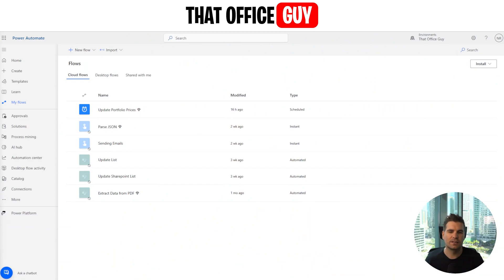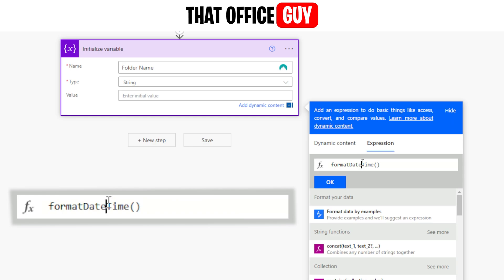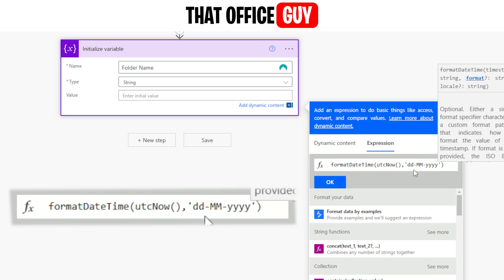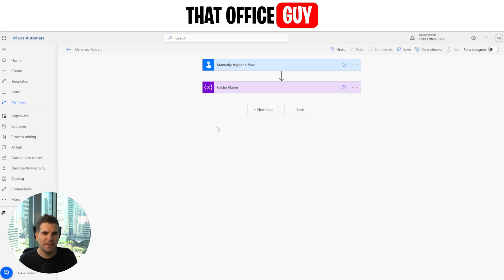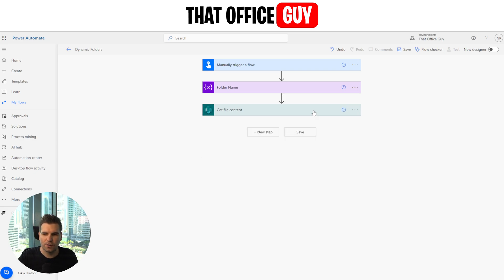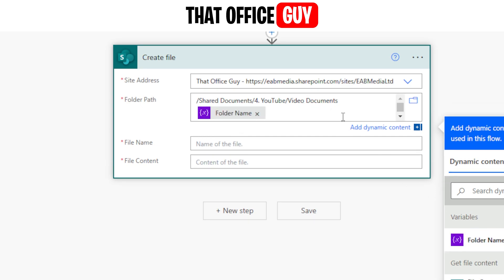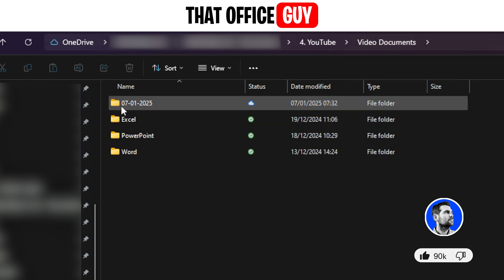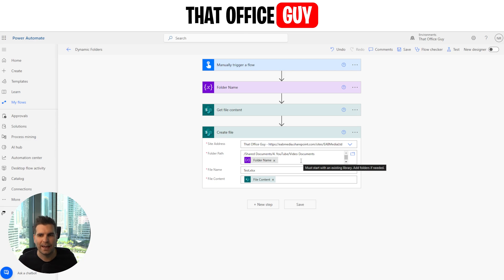How to create a Dynamic Folder & Save Files using Power Automate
Unlock the full potential of Power Automate with our step-by-step tutorial on creating dynamic folders! In this video, you'll learn how to efficiently organize your files by setting up automated folder structures based on dates or other dynamic criteria. Whether you're managing email attachments, SharePoint documents, or any other file types, this guide covers everything from initializing variables and formatting dates to saving files in SharePoint with ease. Perfect for beginners and advanced users alike, enhance your productivity and streamline your workflows today!

Let’s connect!

Timestamps

00:00 - Introduction to Dynamic Folders with Power Automate
00:20 - Setting Up a New Flow in Power Automate
00:32 - Choosing Between Instant and Automatic Flows
00:48 - Switching to the Classic Designer Interface
01:05 - Initializing Variables for Folder Naming
01:23 - Using Expressions to Format Date and Time
01:56 - Customizing Folder Names with Dynamic Content
02:19 - Best Practices for Variable Management
02:36 - Creating Folders Dynamically in Power Automate
02:54 - Adding File Content to Your Flow
03:11 - Saving Files to SharePoint with Dynamic Folders
03:29 - Testing Your Power Automate Flow
03:46 - Navigating to the Created Folders in File Explorer
04:03 - Troubleshooting Common Issues
04:21 - Finalizing and Saving Your Flow
04:37 - Demonstrating the Dynamic Folder Creation
05:11 - Adding File Extensions for Accuracy
05:28 - Utilizing Metadata for Enhanced Automation
06:05 - Reviewing Your Dynamic Folder Structure
07:08 - Accessing Created Folders in File Explorer
07:31 - Editing and Refining Your Flow
08:22 - Conclusion and Final Tips for Power Automate
08:48 - Call to Action: Like, Subscribe, and Watch More